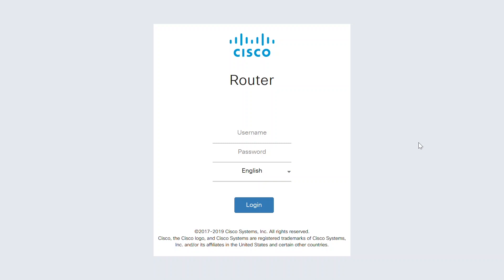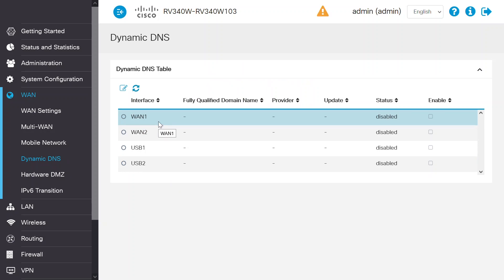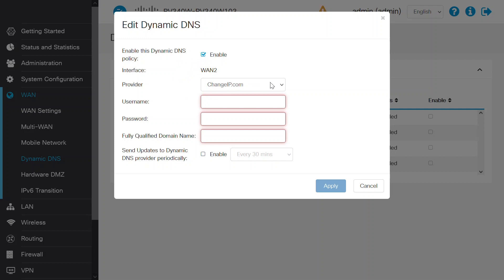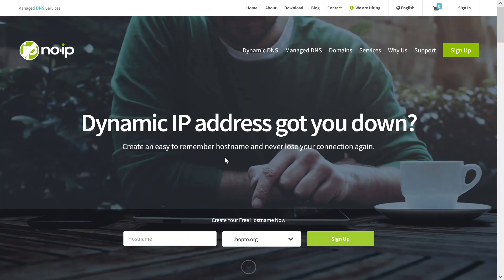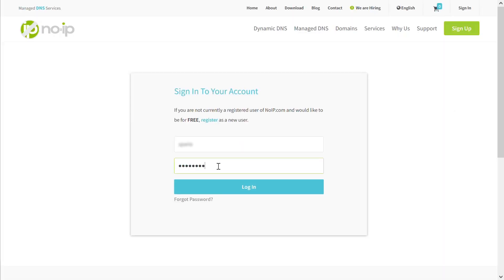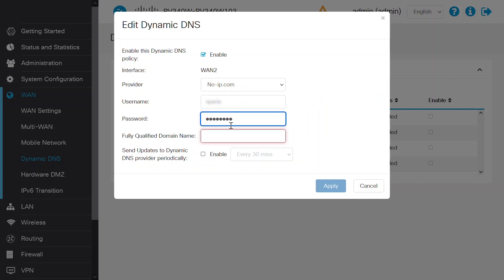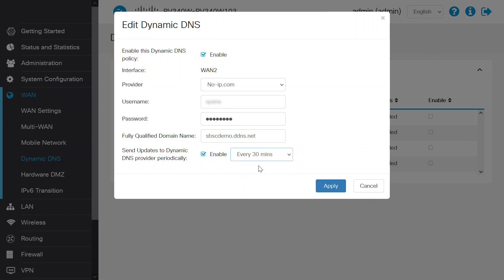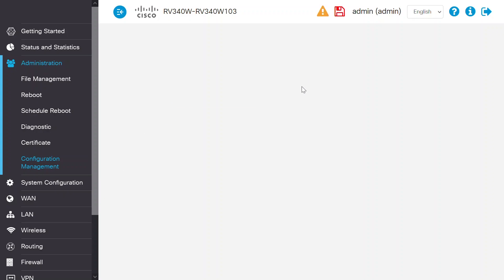Cisco Tech Talk – Dynamic DNS on an RV340 Series Router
In this episode of Cisco Tech Talk, I'll show you how to configure dynamic DNS on a Cisco RV340 series router.